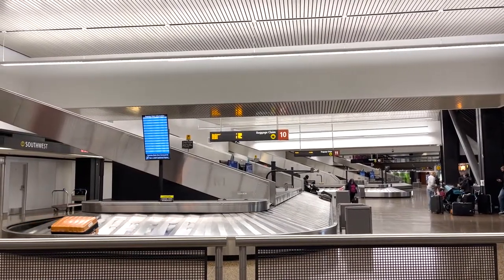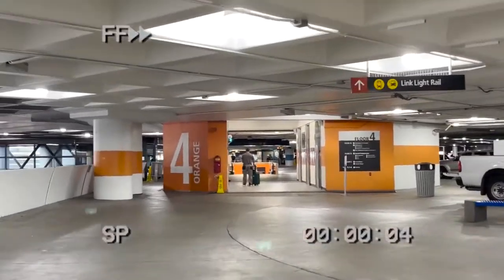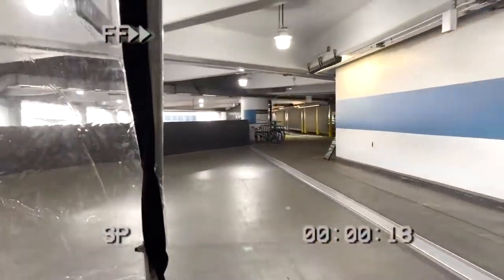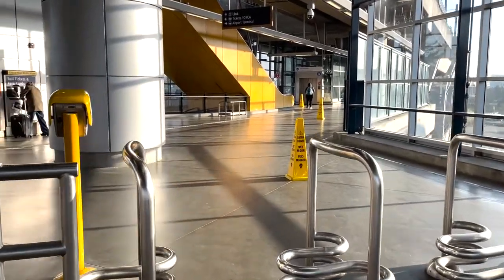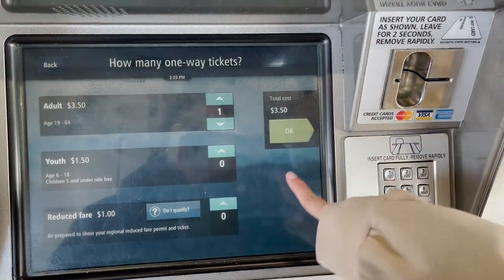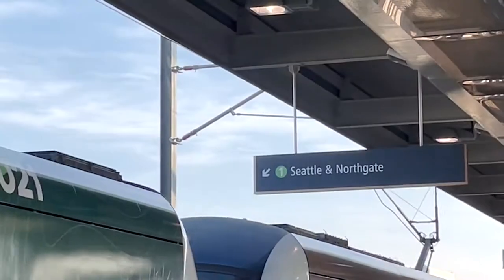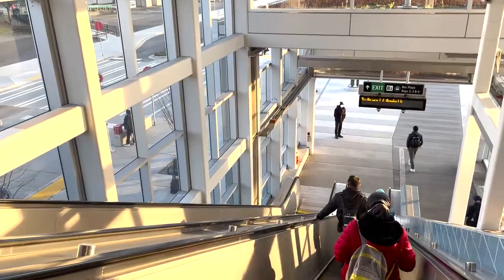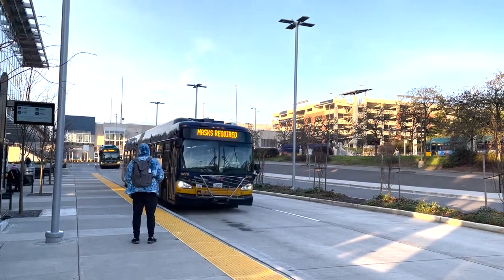How to go to Shoreline Community College from Sea-Tac Airport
Hi everyone! In this video, Ai will show you how to go from Seattle-Tacoma International Airport to Shoreline Community College using public transportation. The total cost is $6.25 or less depending on your age. If you are ready, let's follow Ai and her sister to Shoreline Community College!

There are several other ways to reach the campus once you are here. You can sign up for the $40 Shoreline airport pickup service arrange with your homestay agency, or take a taxi, Uber/Lyft, or reserve a ride at ShuttleExpress.com.

00:00 Walk from Baggage Claim to Link Light Rail Station
01:24 Pay for your rail ticket
(If you are arriving late after, be sure to double check the light rail schedule
01:47 Ride 1 Line from SeaTac to Northgate
02:08 Change to Bus 345
Arrived! The entire trip including the walk is about 1hr45min to 2 hours.

Video Credit: Ai Ngamkitcharoenlap
Thanks to all Shoreline students who helped with this video!
Ai Ngamkitcharoenlap
Unn Ngamkitcharoenlap